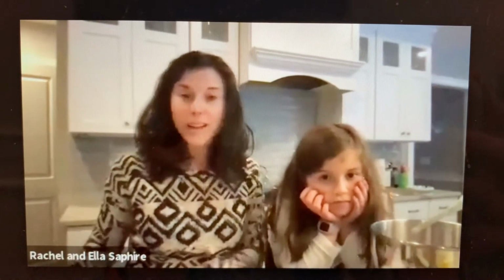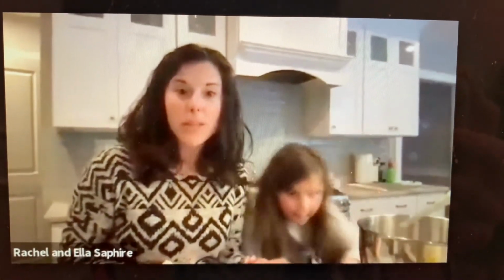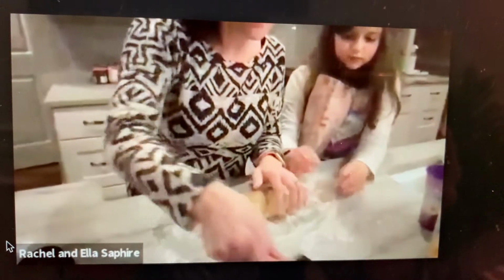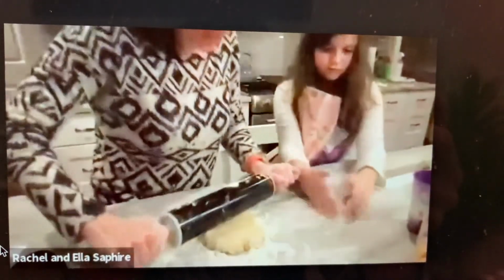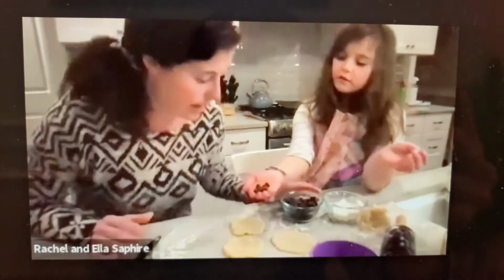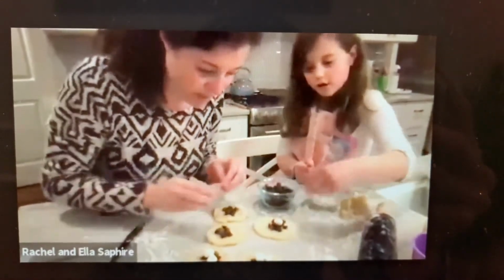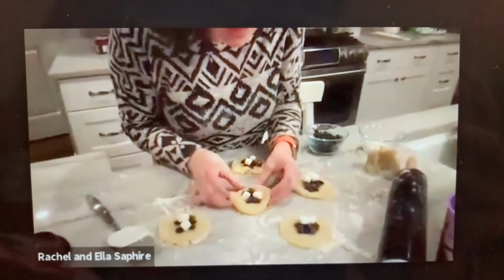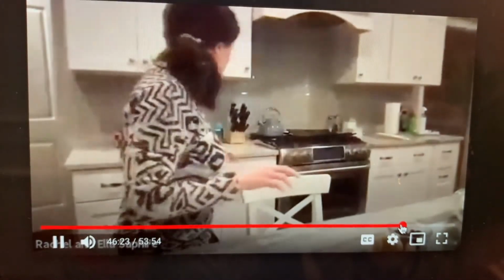Parashah Pantry - Mishpatim with Rabbi Saphire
Parashat Mishpatim comes at a great time to help us prepare for Purim! You've been waiting your entire life for this award winning recipe from Rabbi Saphire's family. Enjoy!

The Best Cut-Out Cookie Dough Recipe
For Hamantaschen or Chanukah Cookies (from the kitchen of Rachel Saphire)

Yields 2-3 dozen cookies
1 cup (2 sticks) butter or margarine
1 cup sugar
2 Tablespoons milk
1 teaspoon vanilla
2 1/2 cups flour

In a large mixing bowl beat butter/margarine with electric mixer on medium
speed until softened (about 30 seconds).
Add sugar and beat until fluffy.
Add milk and vanilla. Beat well.
Gradually beat in flour until well mixed. Mix the last of the flour with a wooden
spoon or your hands.
Divide dough into 4 parts. Wrap each part in clear plastic wrap and chill in fridge
for 1-2 hours.
Remove one piece of dough from fridge and unwrap. On a lightly floured
surface, roll out the dough to 1/4 inch thick. Use floured cookie cutters.
Place cookies on ungreased cookie sheet. (fill for hamantaschen/fold or decorate)
Bake about 8 minutes or until edges are light brown. Let cool on cookie sheets
for 1 minute. Lift cookies with spatula onto a cooling rack.